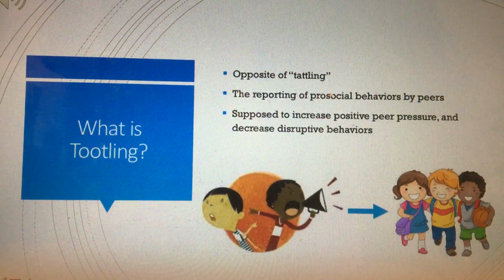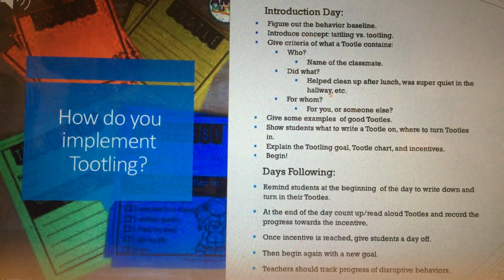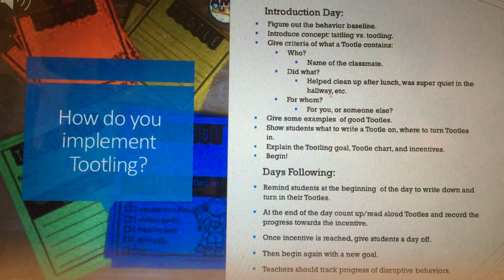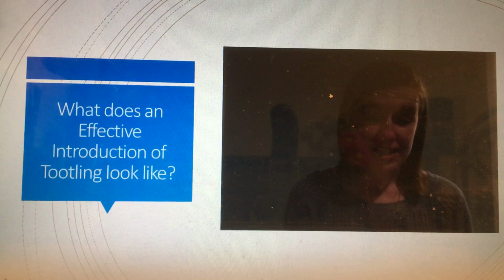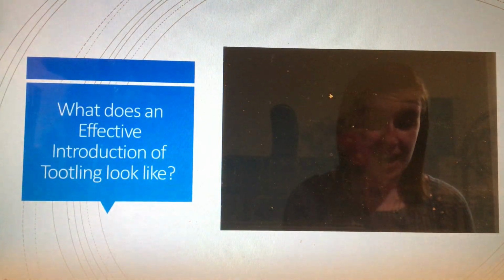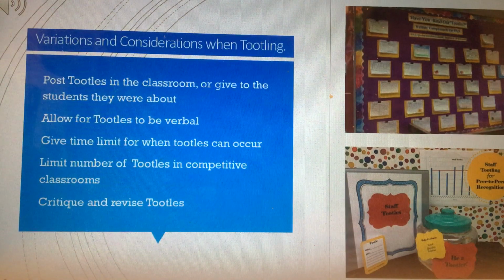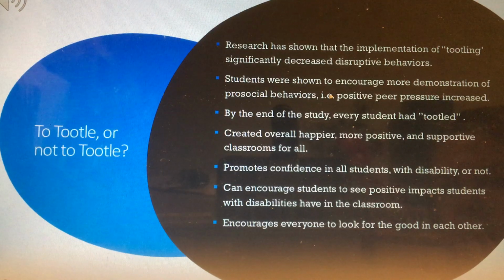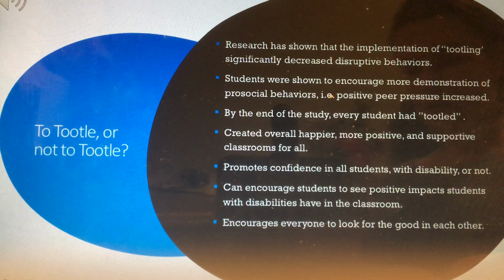EDN319: Effective Instructional Strategies- Tootling